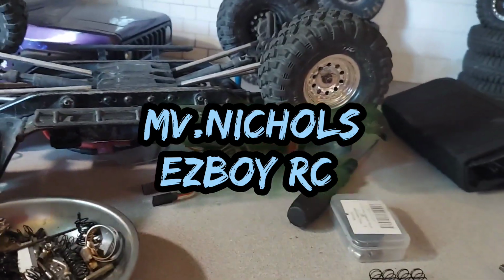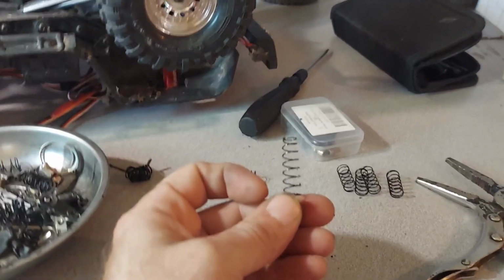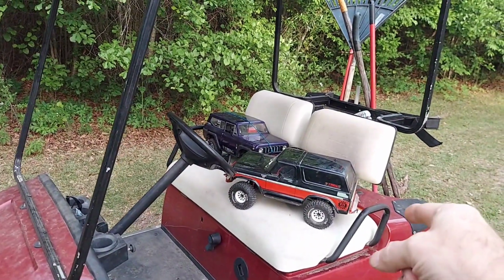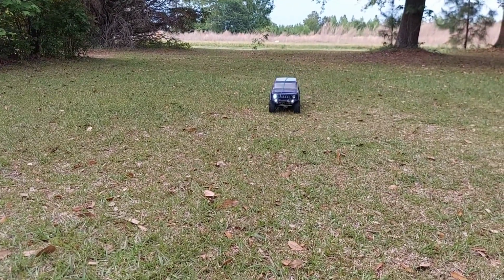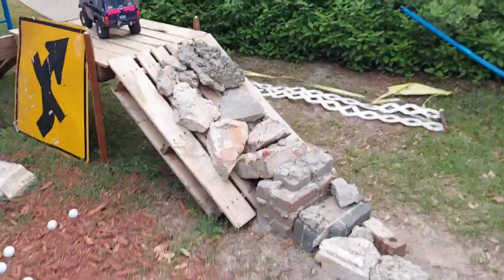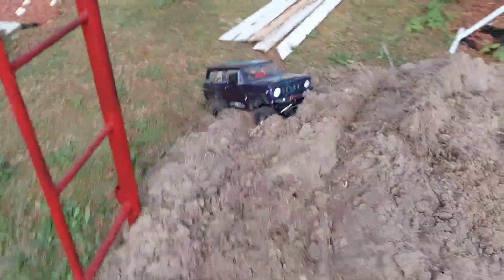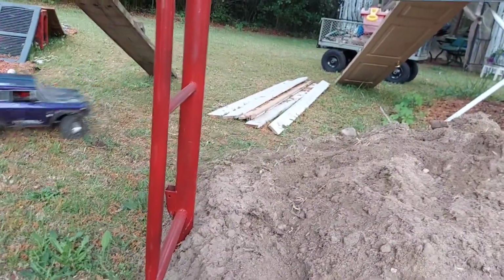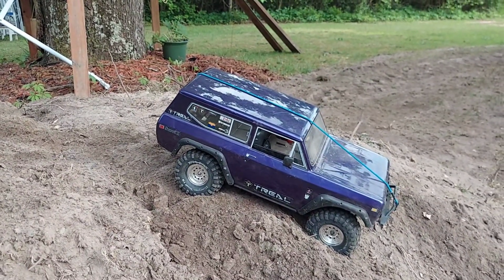Fixing the torque twist on Redcat Gen8 V-2 RC crawler with Injora Mountain shock adjustment